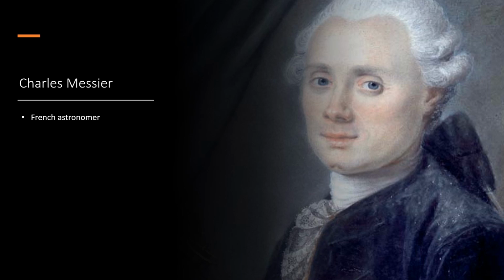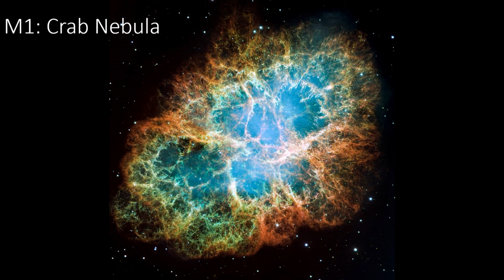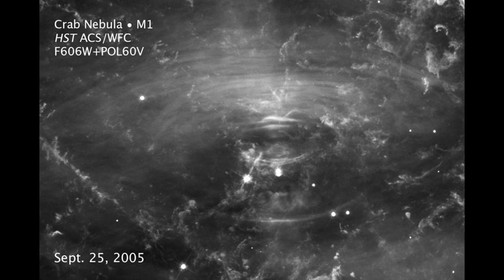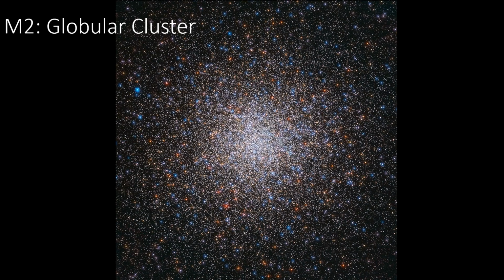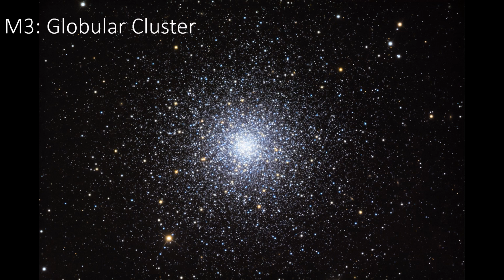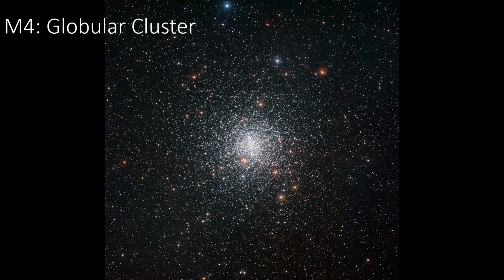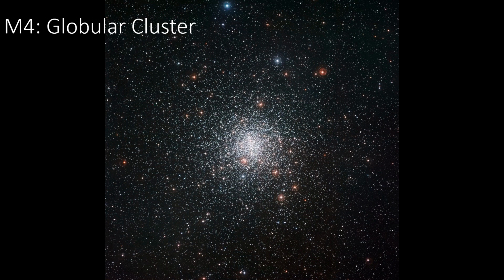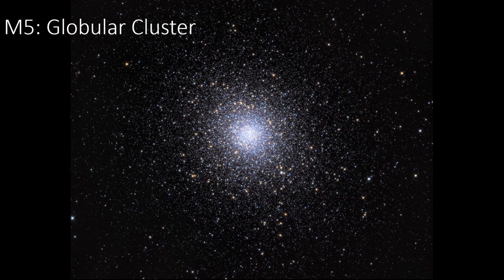Messier Catalog Part 1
Hi everyone, this is the first video of my new astronomy channel, where we will be covering all sorts of various astronomical topics. To get started, we'll be exploring the Messier catalog of deep sky objects beginning with the first five on the list.

These Messier objects are a pretty introductory group that can be found using a small telescope or set of binoculars. Some of them can even be seen with the naked eye in the right conditions!

With that said, I hope you enjoy the video and join me on this journey!